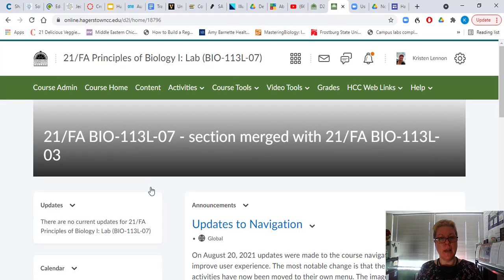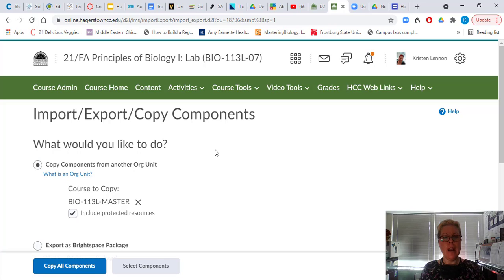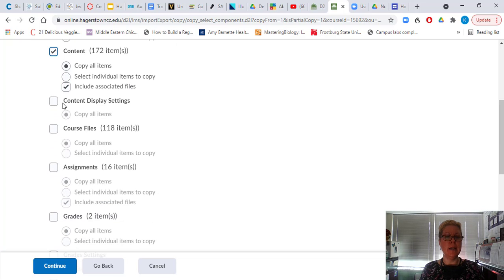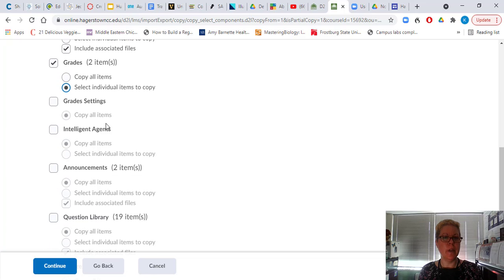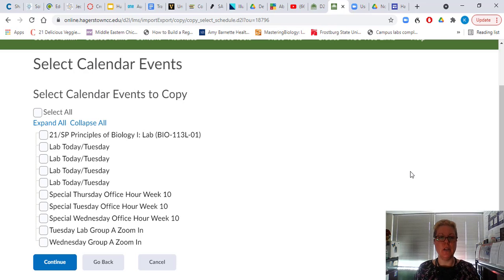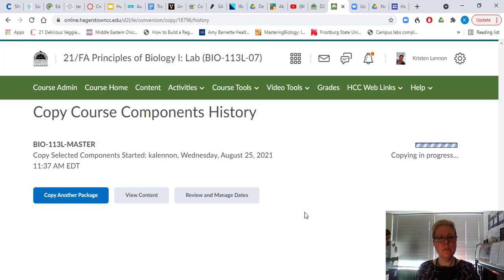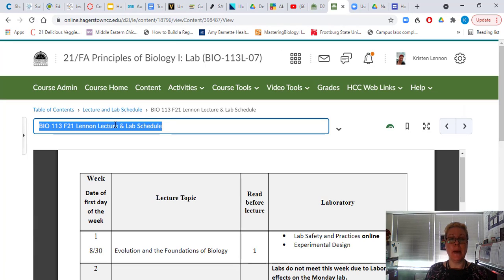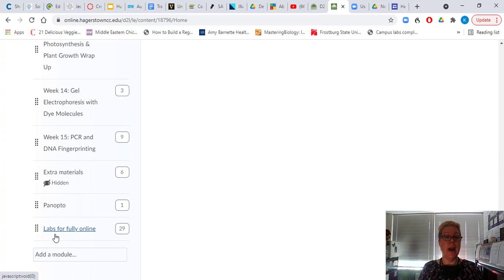Copying Components from One D2L Site to Another